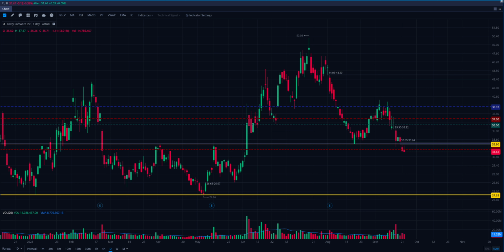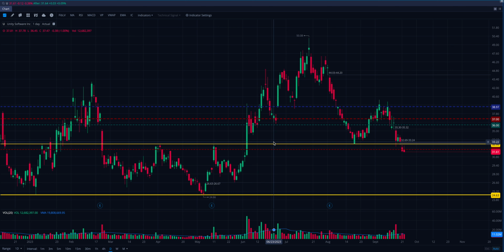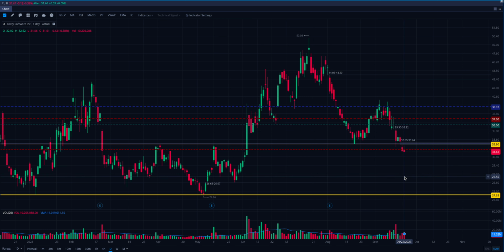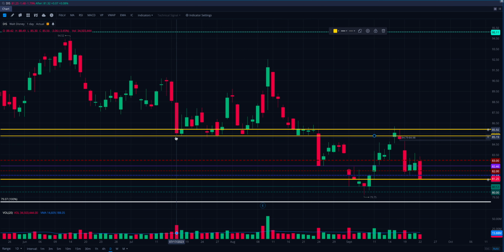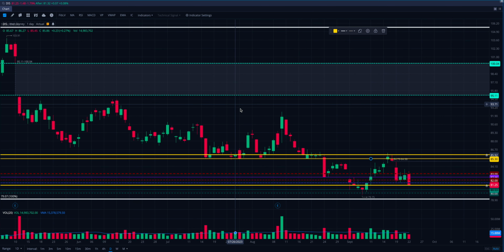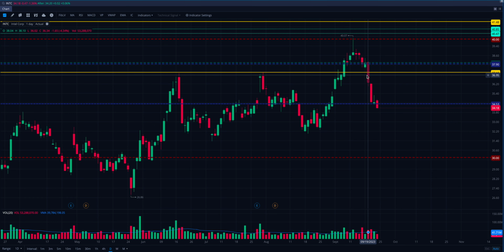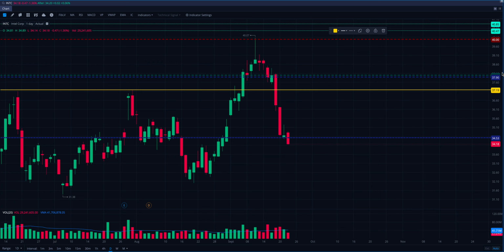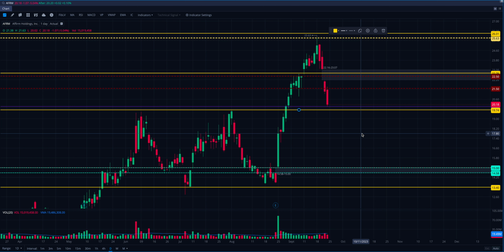Trading Support and Resistance Flips